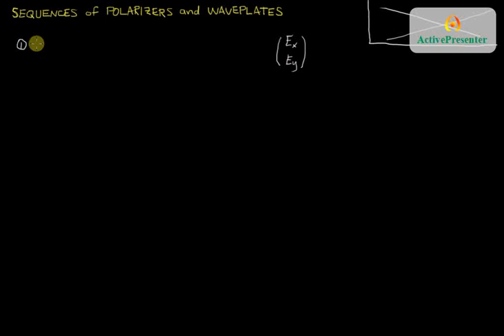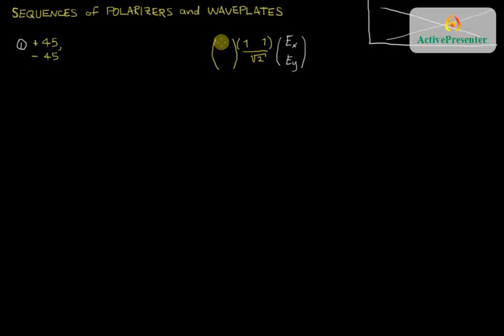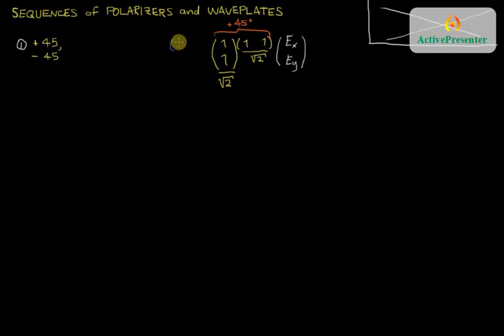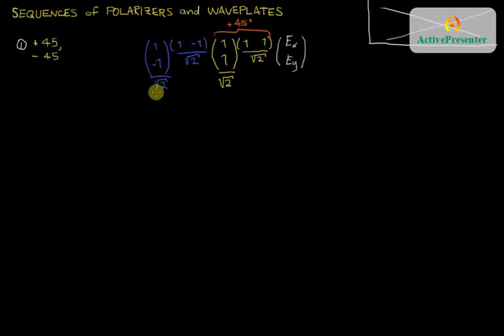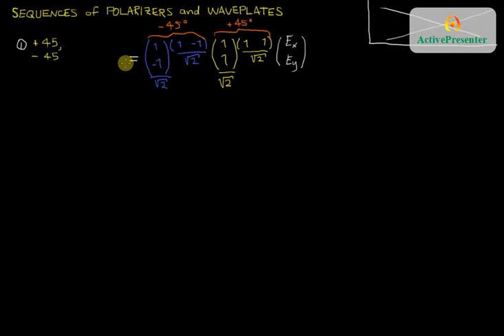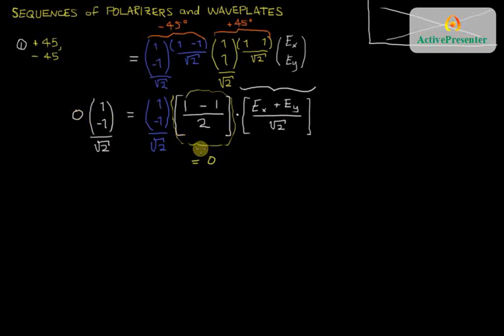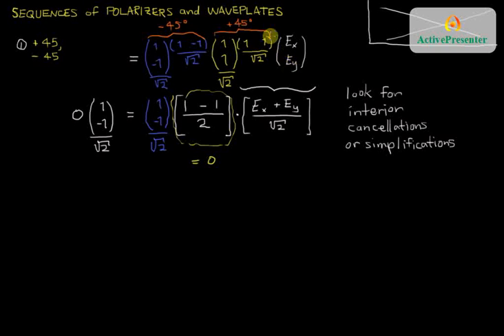PolarizersWithWaveplates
Jones vector analysis of light going through crossed polarizers, with and without various waveplates in between.